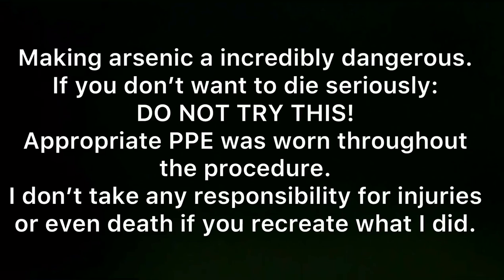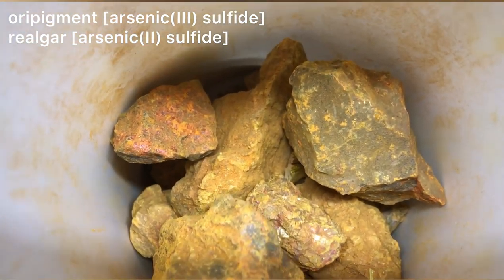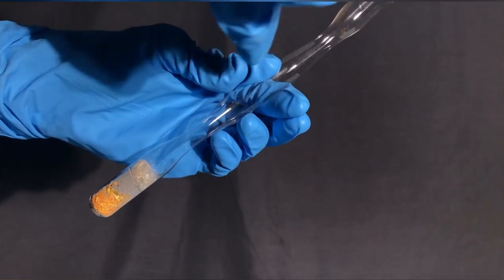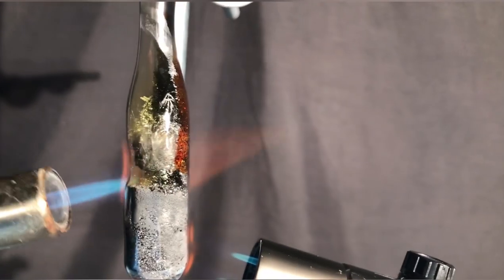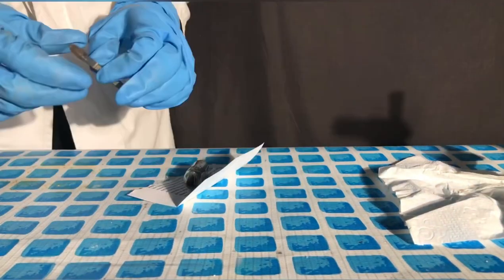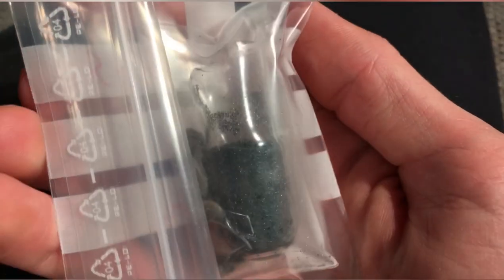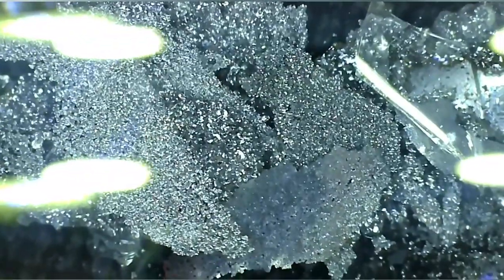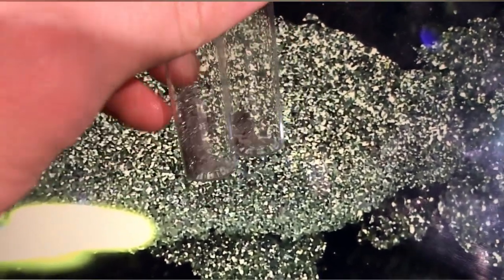Making Deadly Arsenic From Ore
You want to make real arsenic? You came to the right place. In this video we will explore how deadly arsenic can be made by mixing realgar/oripigment ore with iron powder as a reducing agent. Elemental arsenic can be sublimed/distilled right off. This video is for educational and entertainment purposes only.